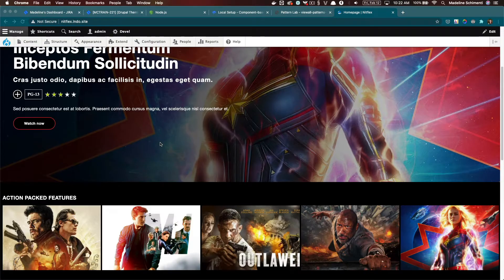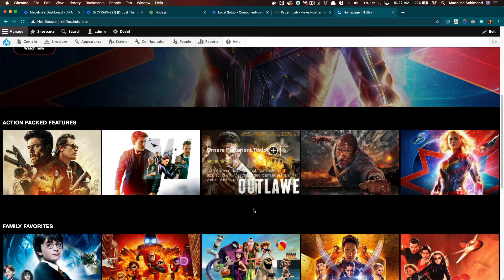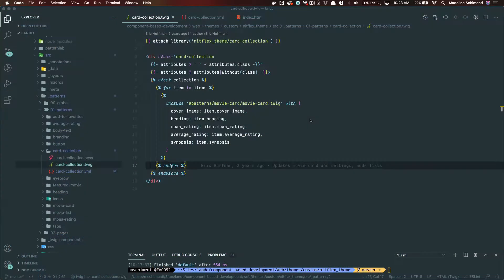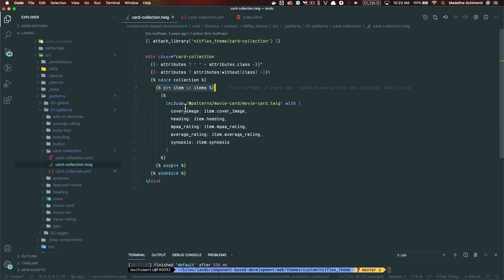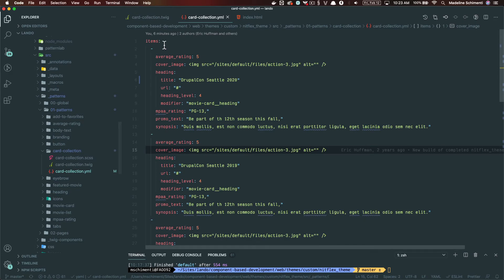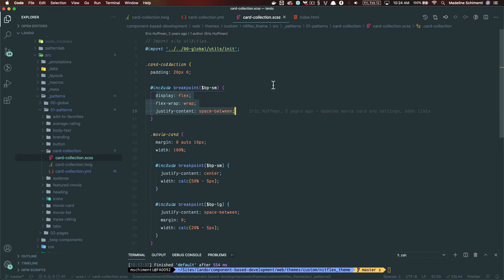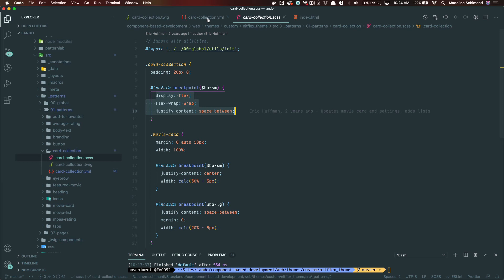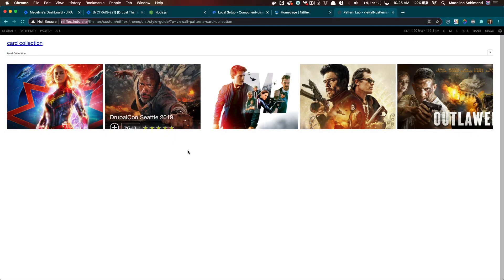Building a Card Collection Component in Pattern Lab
Building a collection of cards using multiple instances of a pre-built Card component is a great way to show one of the power of Components: Reusability.